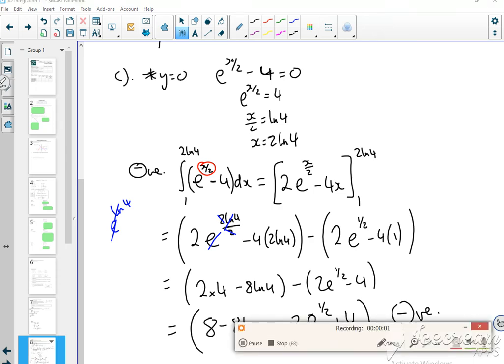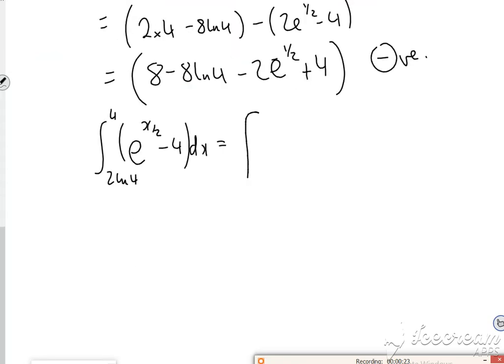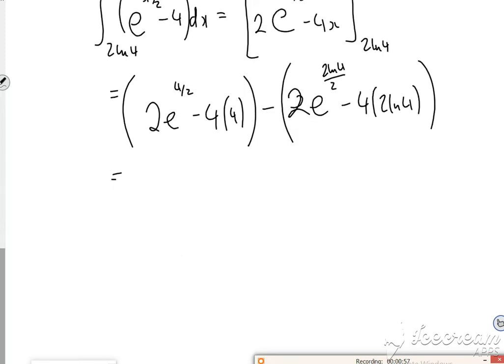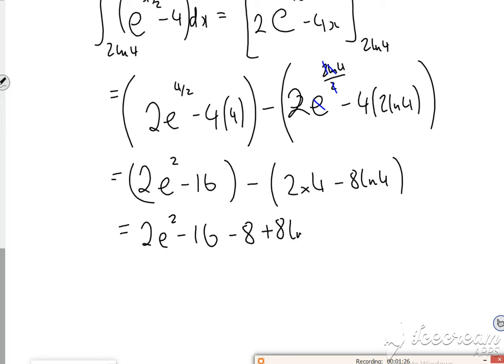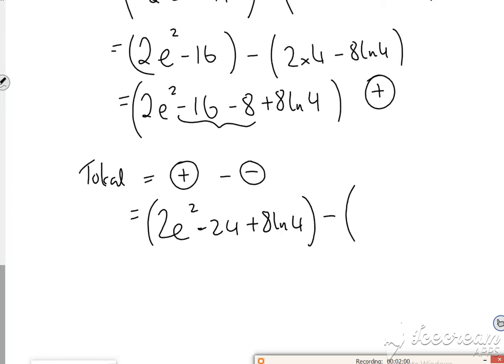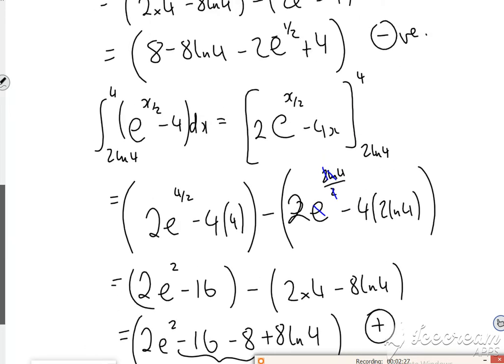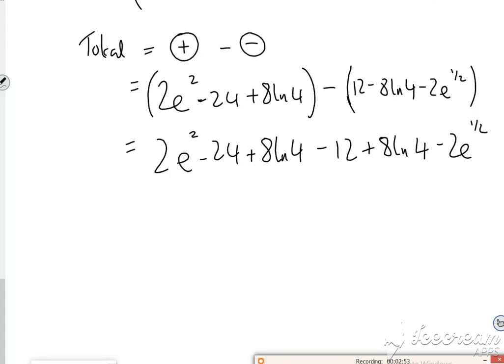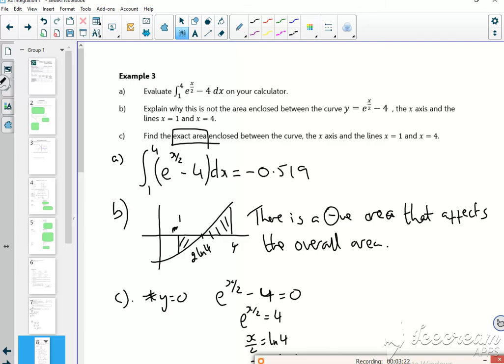A2 int1 lesson2 vid3